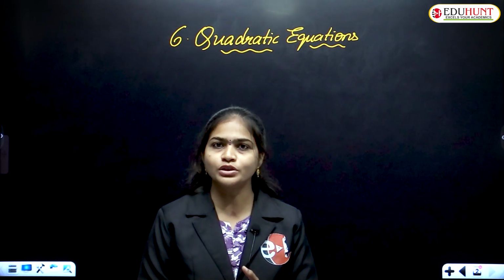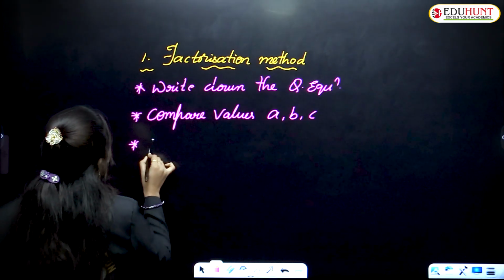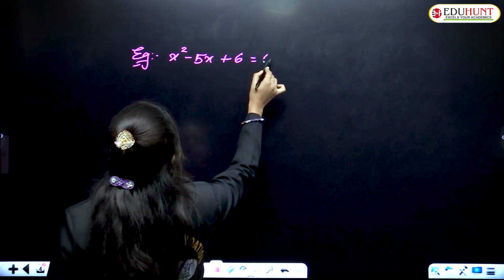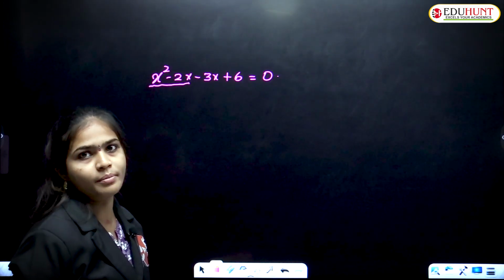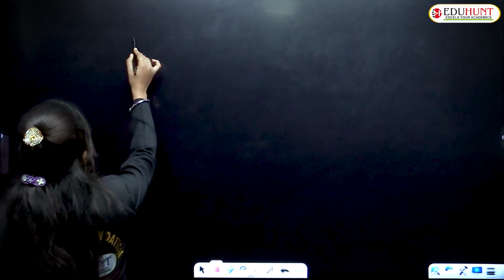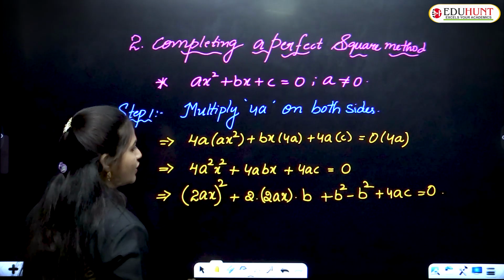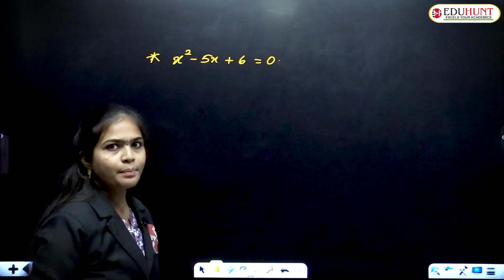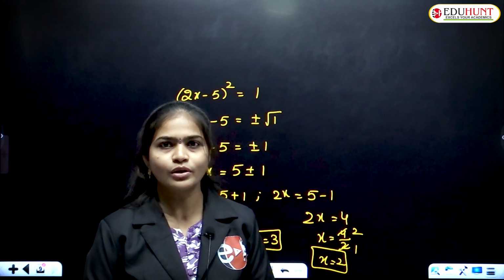2. QUADRATIC EQUATIONS | INTRODUCTION | METHODS OF EQUATIONS |PART-01| 9TH CLASS